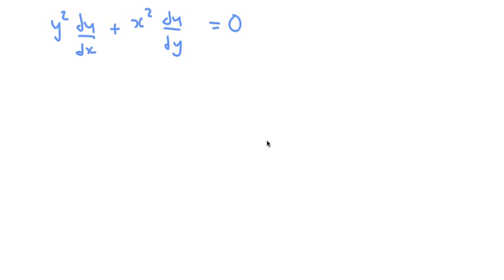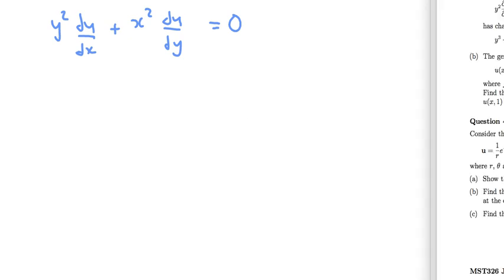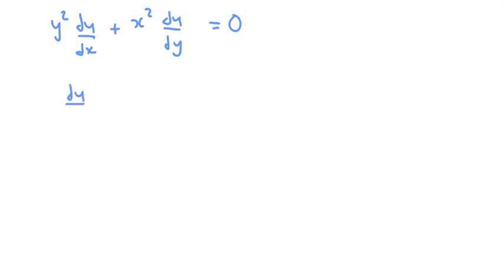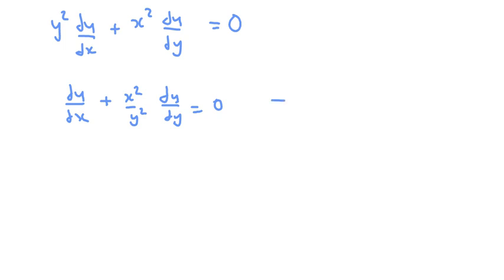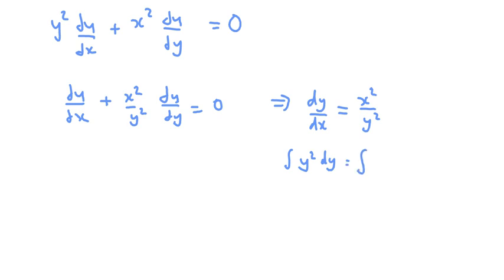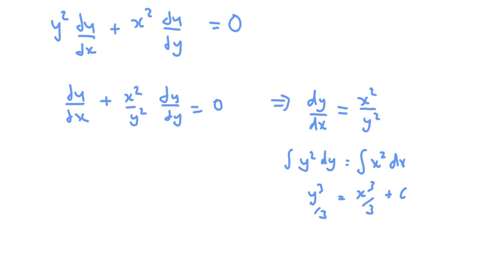MST 326 2019 Q3a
Find this useful? Please donate at to my local charity Lincs Blood Bike service for the NHS.